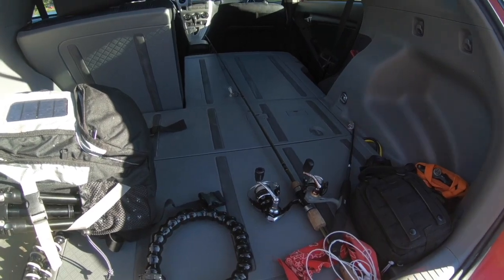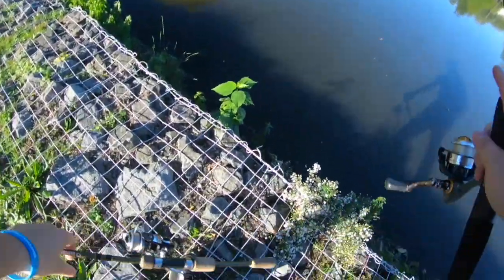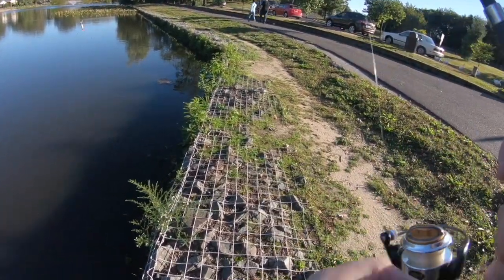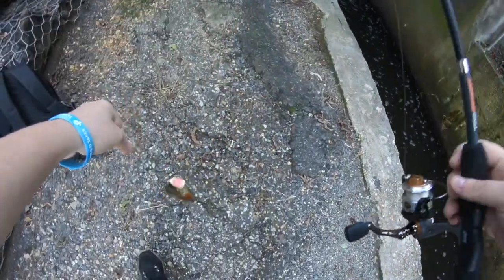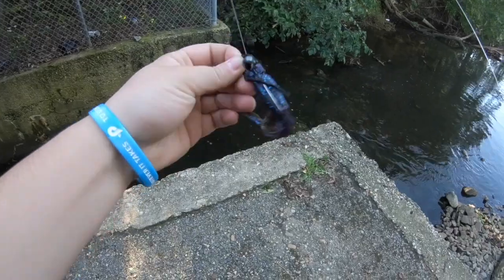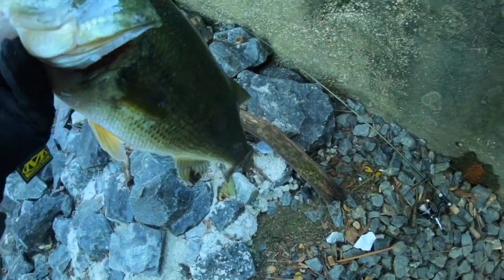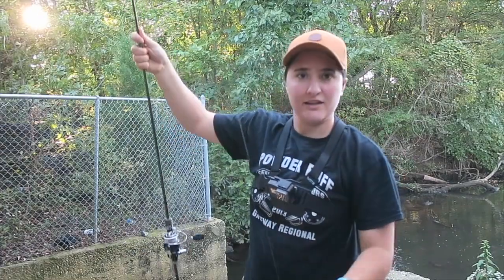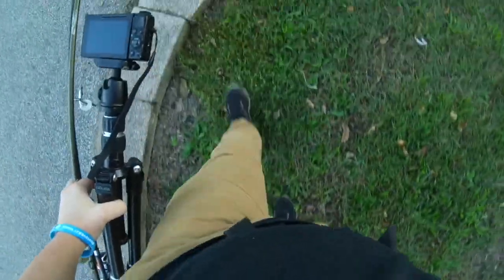2018 Late Fall Fishing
This video is about 2018 Late Fall Fishing